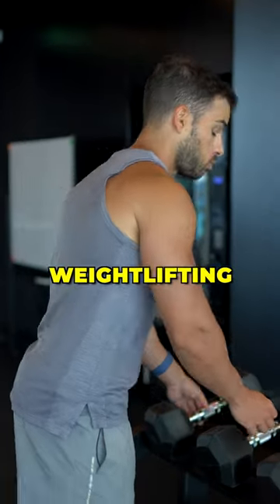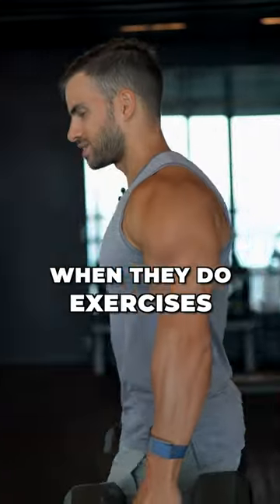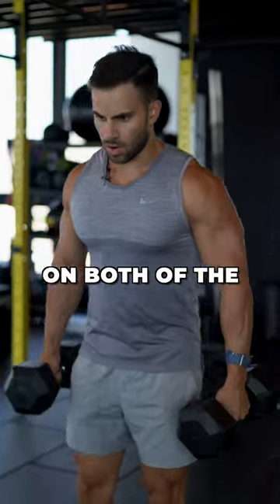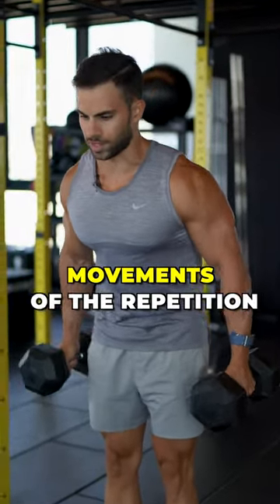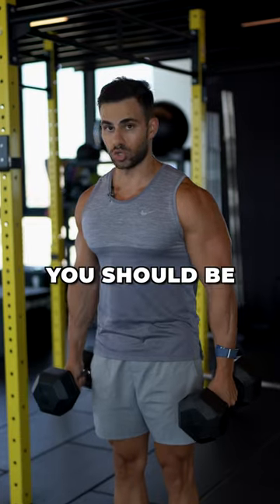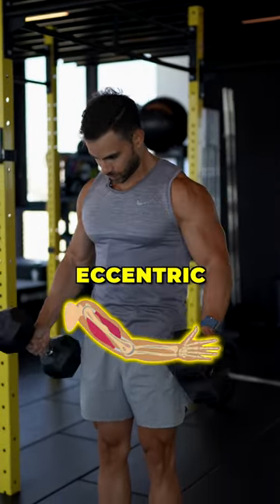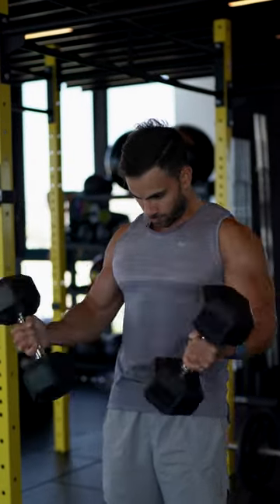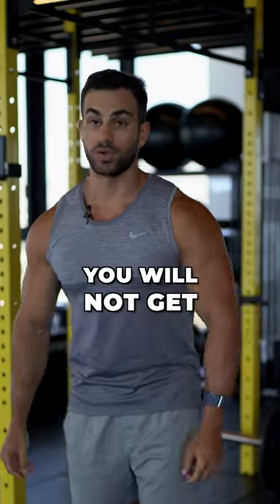Biggest Weight Lifting Mistake People Do (AVOID THIS!)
▶ FOLLOW XENIOS

▶ ABOUT XENIOS CHARALAMBOUS

My name is Xenios Charalambous, and I help busy people lose weight and sustain their results.

I started my fitness journey when I was 13 years old, after a rejection I had from a girl at school. I was skinny (103 lbs, 47kg), unhealthy, depressed, and addicted to video games, and I had no self-confidence. I struggled through my teens, and I realized that the only person who is responsible for my life's direction is me... so I took action.

After years of trial and error, I cracked the code, and I finally transformed my body and mind, but that wasn't enough... I decided to challenge myself by applying for the special forces. I successfully completed the 2 years of training and took my mental strength into a whole new dimension.

I shared my story on youtube, went viral all around the world (over 6.7 million views), and my fitness company was founded. After getting known worldwide, I moved to London where I was coaching A-List celebrities and partnered with companies like X-Factor, Google, Morgan Stanley, and Amazon to train their executives.

I now specialize in helping busy individuals lose weight with a proven sustainable system. Since 2013, I've helped hundreds of people worldwide transform their life.